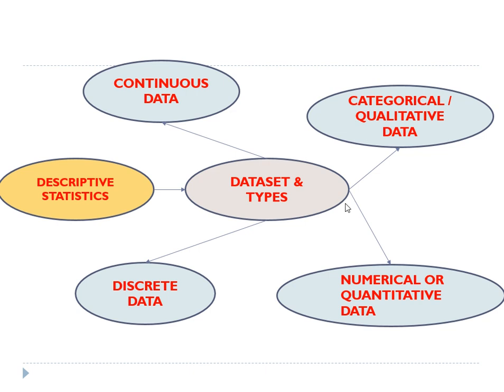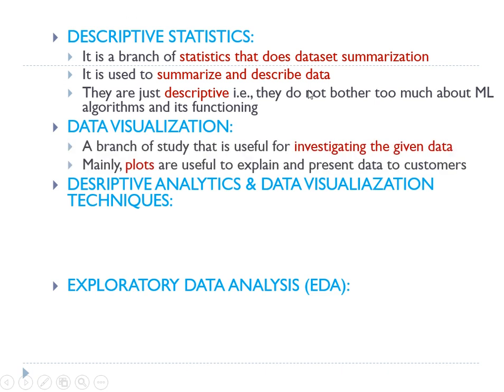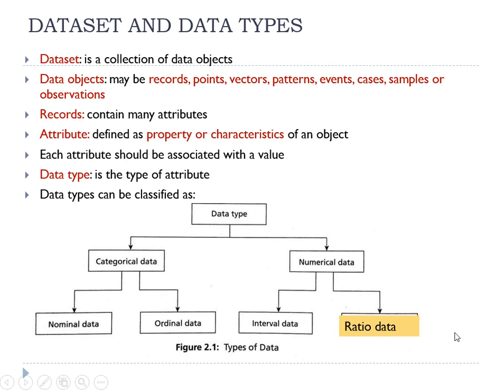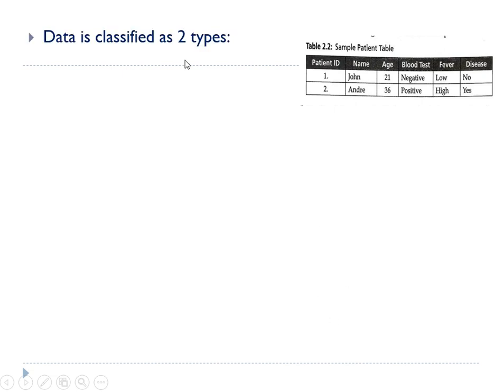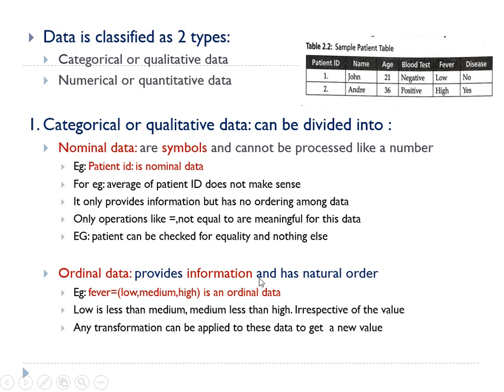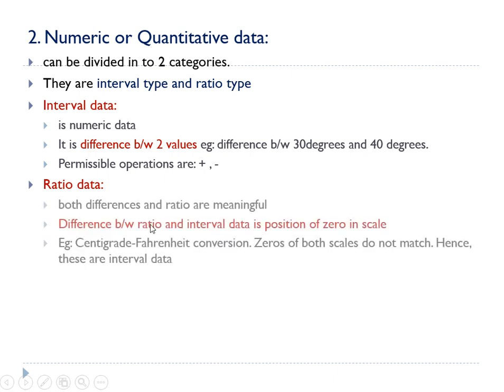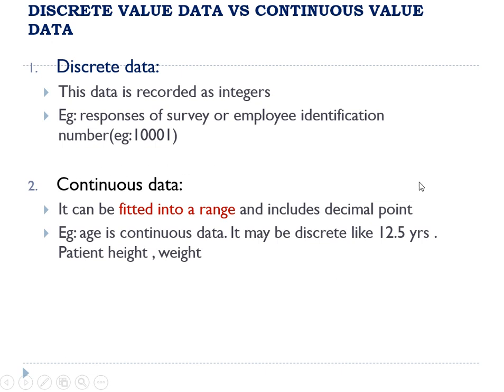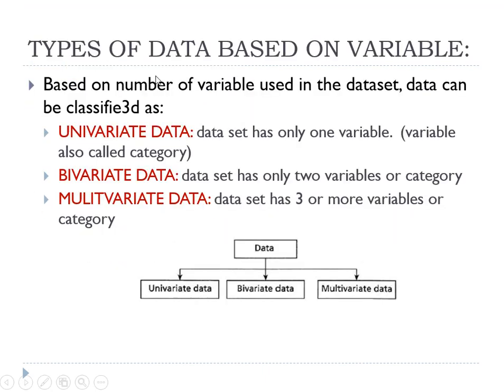Lecture 13: Descriptive statistics|Dataset types|BCM601|BDS602|BCS602|23DS4PCMLG|Machine Learning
This session discusses:
Descriptive statistics
EXPLORATORY DATA ANALYSIS (EDA)
Dataset types
Categorical or qualitative data
Numerical or quantitative data
DISCRETE VALUE DATA VS CONTINUOUS VALUE DATA
TYPES OF DATA BASED ON VARIABLE
UNIVARIATE DATA
BIVARIATE DATA
MULITVARIATE DATA